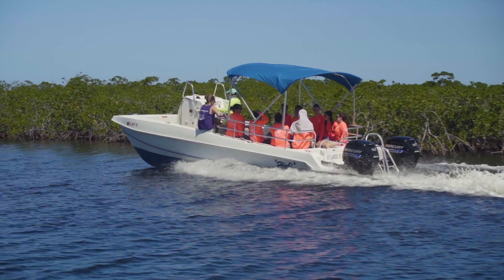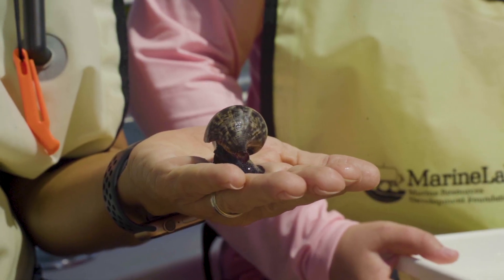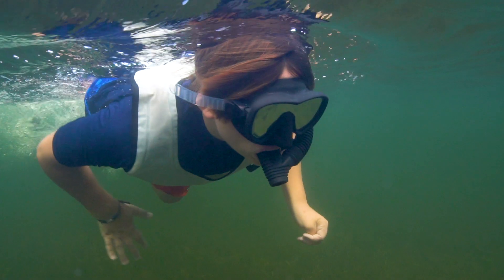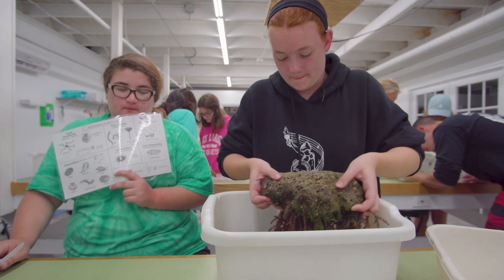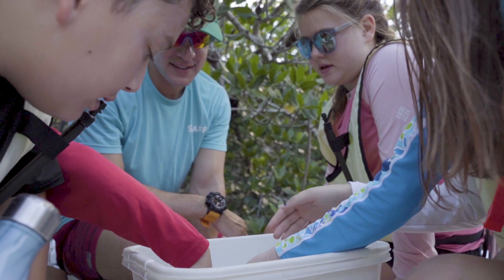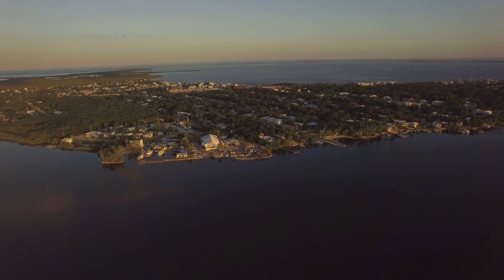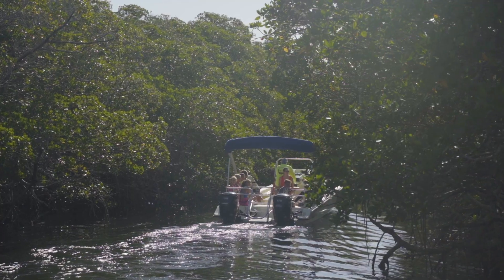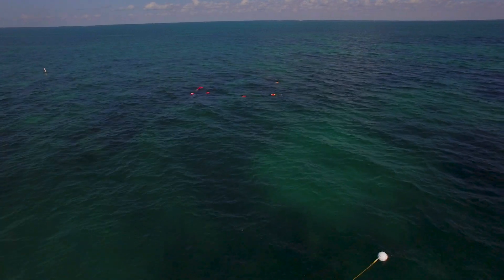MarineLab Key Largo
Highlight video for the MarineLab in Key Largo, Florida. An excellent education facility offering students incredible opportunities to explore the ocean ecosystem.